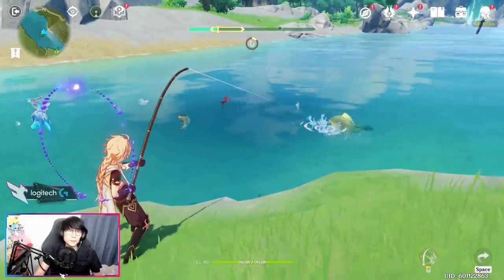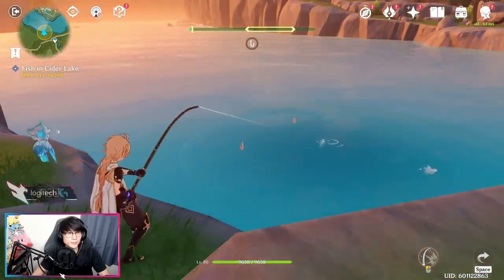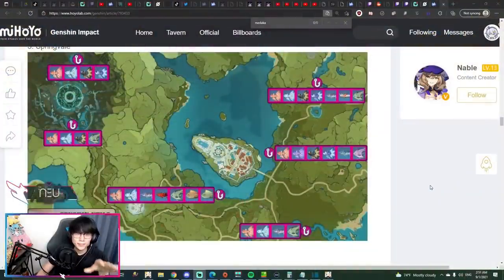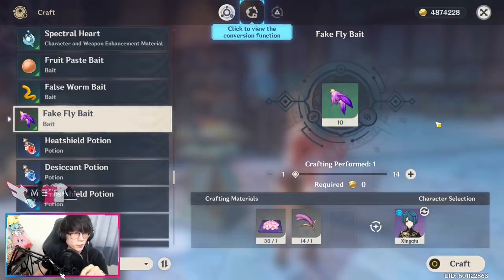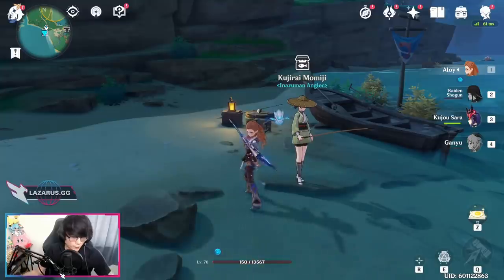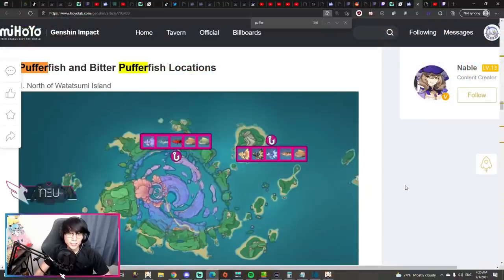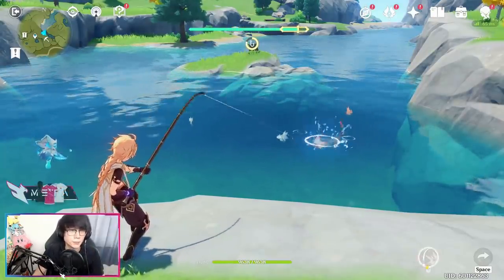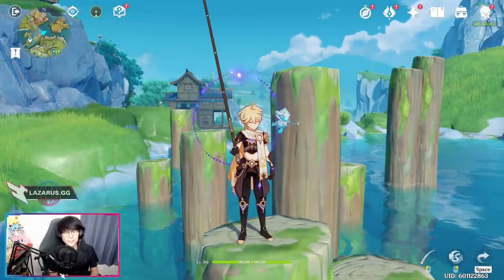(UPDATED) How to Unlock Fishing & The Catch Polearm - Genshin Impact 2.1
Complete Guide on How to Start Fishing & Obtain Max Refined 'The Catch'

GENSHIN IMPACT is a free to play game now released on PS4/PS5, PC, Android, & IOS Devices. Nintendo Switch Release Date Unannounced.